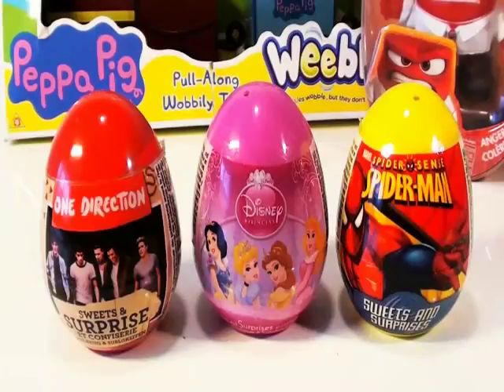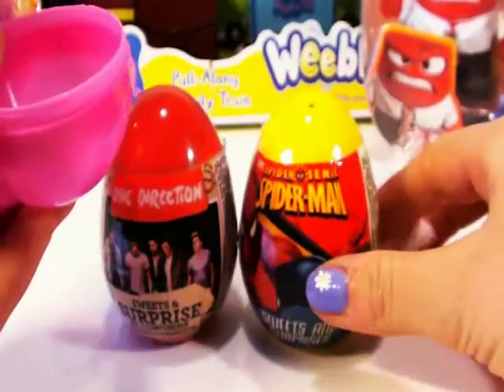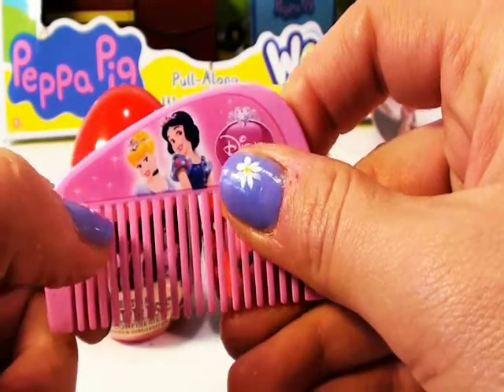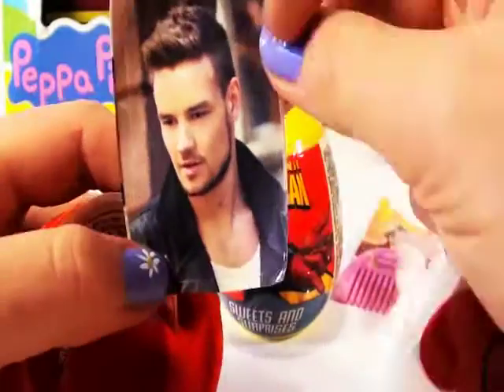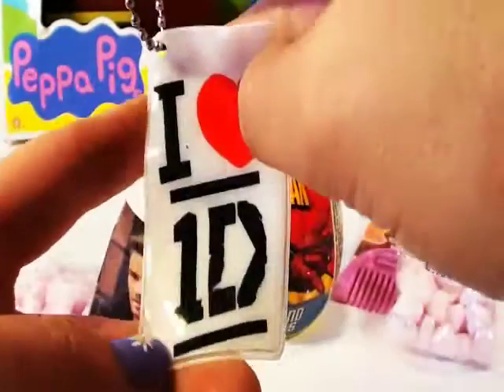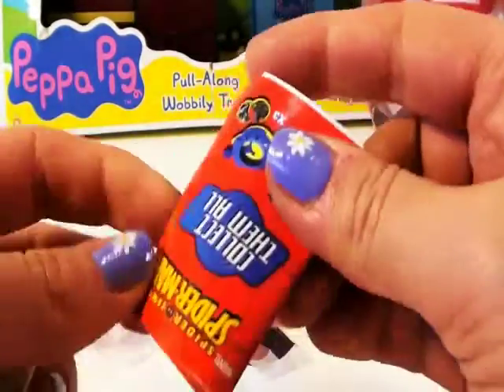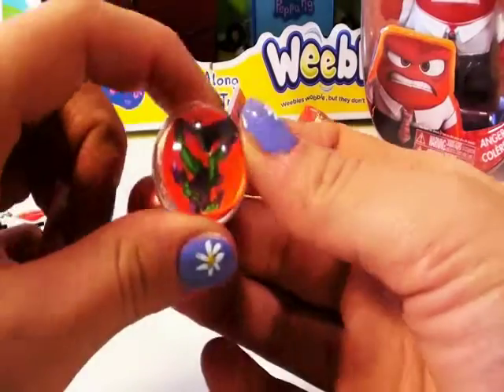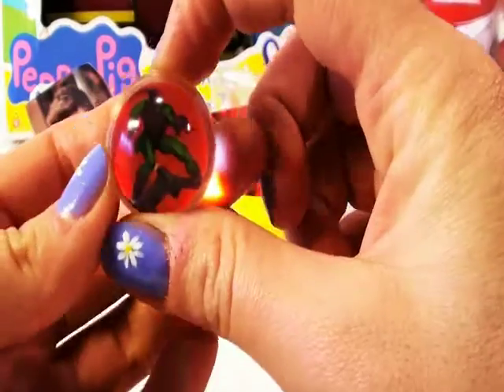DISNEY PRINCESS SPIDERMAN ONE DIRECTION Surprise Eggs And Toys Opening For Kids